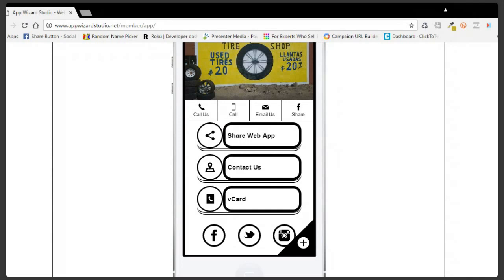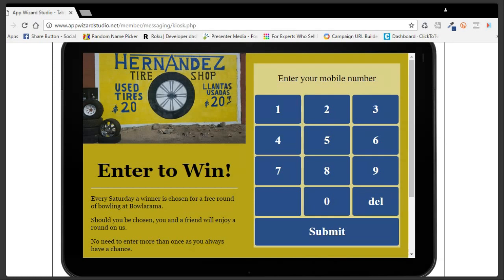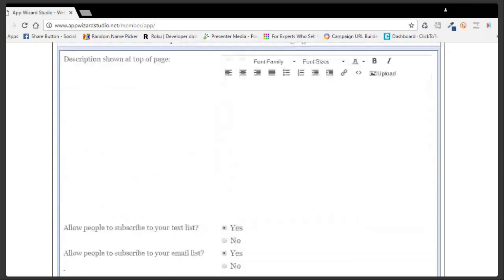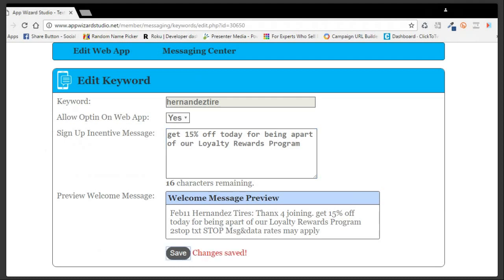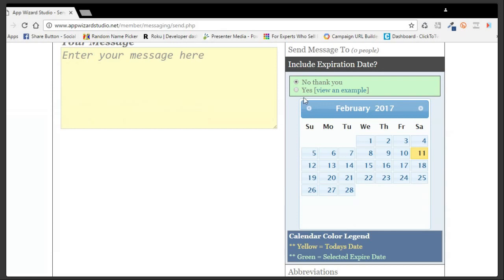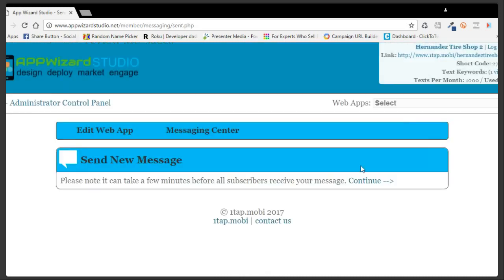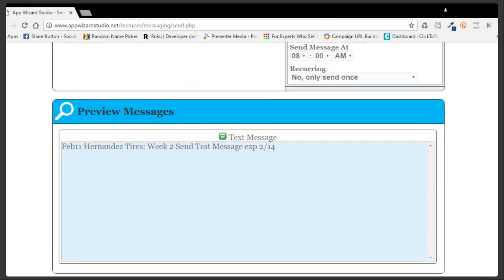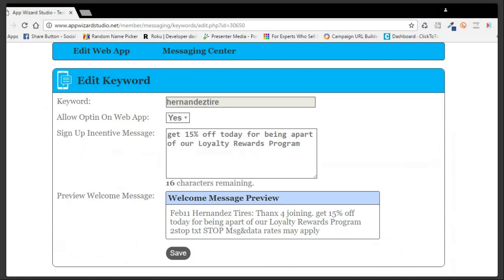Mobile Business Card /Kiosk Setup Training Part 2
02/11/17 AWS Special Kiosk Setup Training – Part 2

This 02/11/17 AWS training is Part 2 of the special training on setting up the Mobile Business Card and Loyalty Rewards Kiosk from start to finish.

Here is a timeline to help you locate specific topics that are covered in this training. The time line is in the format of hour:minutes:seconds into the video from the beginning. It is based on the timeline when viewing the video in Youtube. There you can see the times on the bottom of the video.

00:00:00   Kerry comes back after power outage in Part 1
00:01:00   Moving on to setting up the kiosk.
00:01:50   Accessing the kiosk control panel through the Messaging Center.
00:03:15   Where to find the kiosk URL.
00:03:35   Edit Kiosk Interface – Uploading the logo.
00:04:05   Edit Kiosk Interface - Colors
00:05:53   Edit Kiosk Interface – Editing the text.
00:07:27   Do not  change bottom text as it is required by FTC. Change only your phone number.
00:08:55   Edit Kiosk Thank You Page
00:10:05   Setting up the messaging in the Join Our List section of the Mobile Business Card.
00:11:45   Setting up the birthday feature.
00:13:20   Setting up the signup incentive message in the messaging center.
00:15:42   Setting the primary active keyword.
00:19:30   Messaging Center overview.
00:28:00   Setting up scheduled messages.
00:31:45   Managing the scheduled messages.
00:33:35   Setting up the ability for the customer to send out their own messages from time-to-time.
00:38:05   Important note regarding wording of text credits in contract. E.g. Up to 1000 text credits.
00:45:20   The End

Summary: In this video you learned how to setup the Loyalty Rewards Kiosk from start to finish. This is Part 2.

Actionable Items:

If you have template requests post them in the new Facebook Group
Show Links:

The new Appwizard Facebook Page. All posts will be there now. Ask to join.

Other Important Links:
If you aren’t there, ask to join. You must be an AWS member to join.